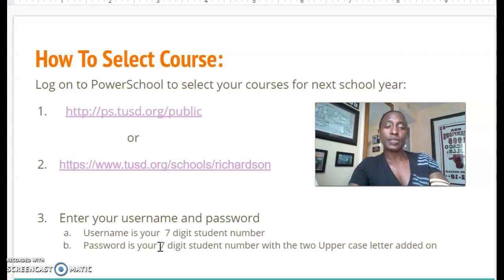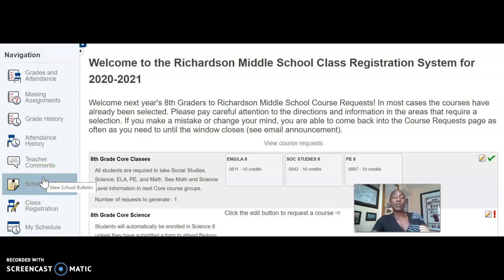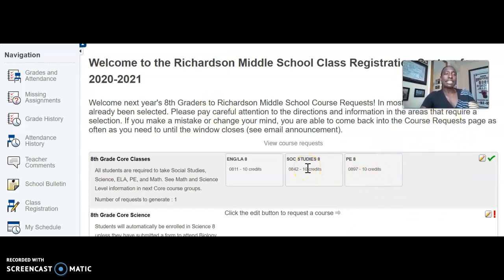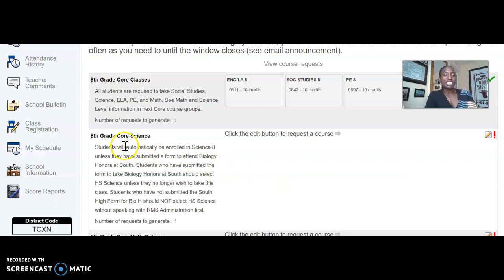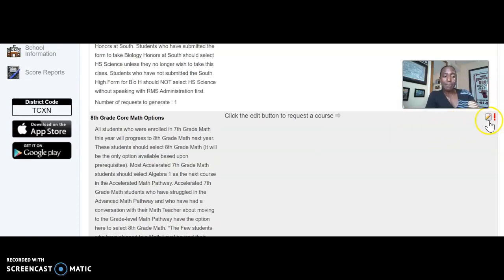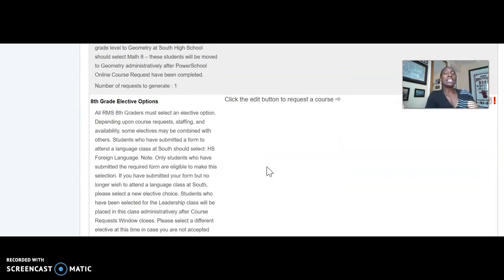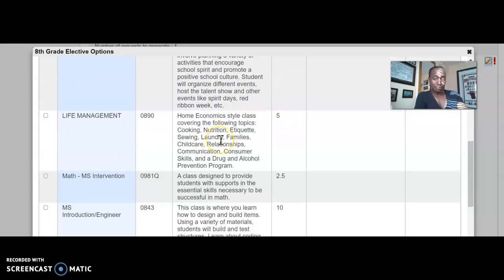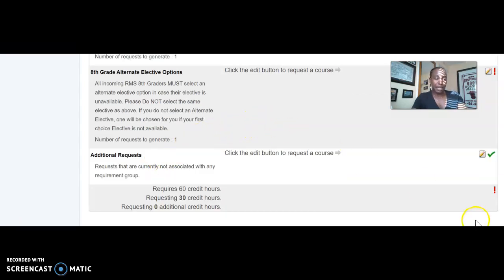7th Grade Course Request Video